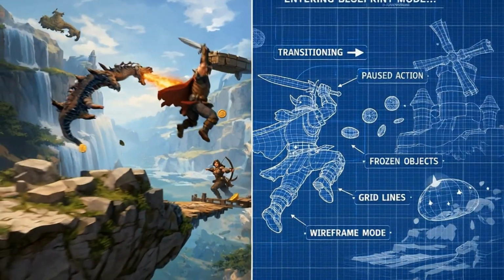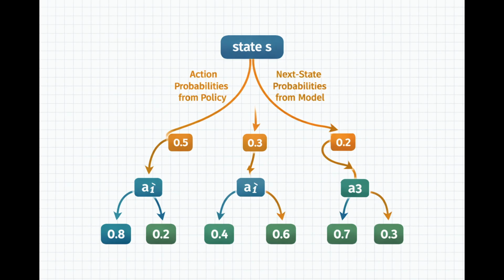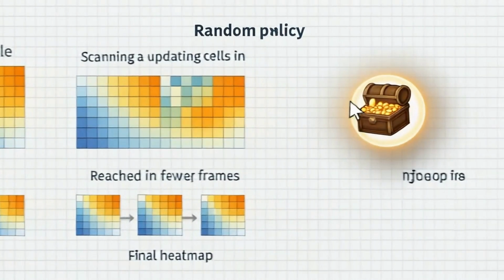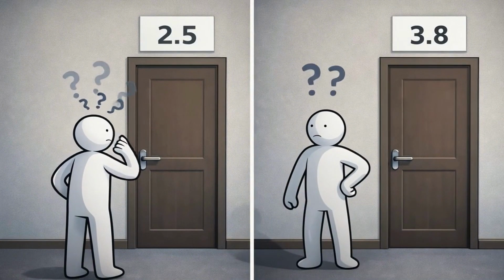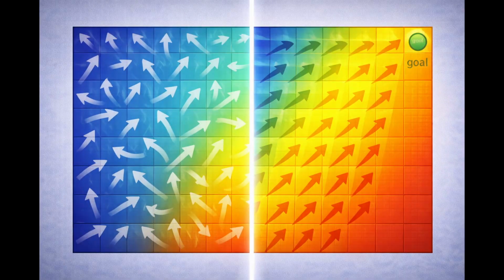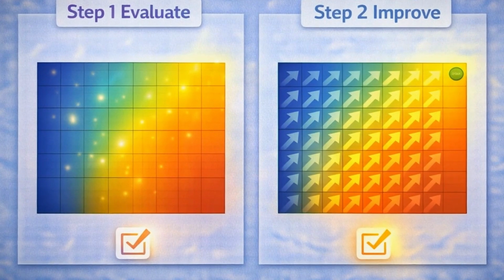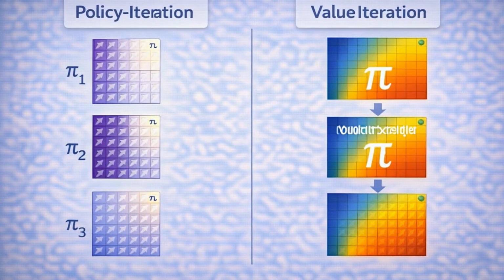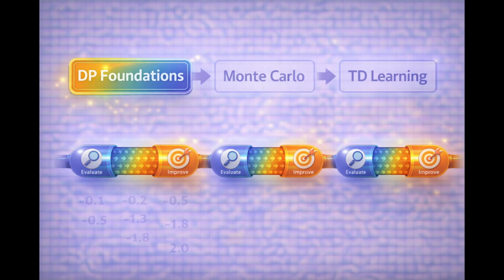Dynamic Programming in RL: Evaluate → Improve → Repeat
In RL Series #7, we build the foundation of Reinforcement Learning control with Dynamic Programming (DP). You’ll see how the Bellman equations turn into practical algorithms that transform a messy policy into a clean, goal-directed strategy, step by step.

We cover:

- Policy Evaluation: how to compute V(s) for a fixed policy (value “heatmaps”)
- Policy Improvement: how values “suggest” better actions via greedy updates
- Policy Iteration: alternating Evaluate ↔ Improve until the policy becomes stable
- Value Iteration: compressing evaluation + improvement into one optimality update
- Why both approaches reach the same optimal solution, but with different “step sizes”

If you’ve ever wondered what’s really happening behind policy iteration vs value iteration, this episode makes it visual and intuitive.

Resources & Tools